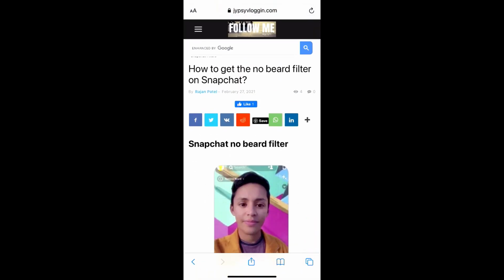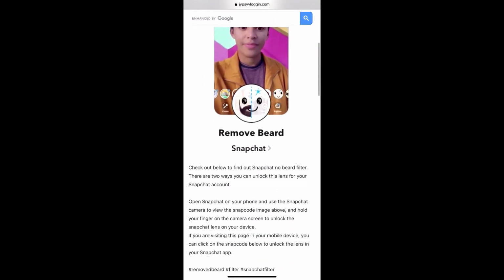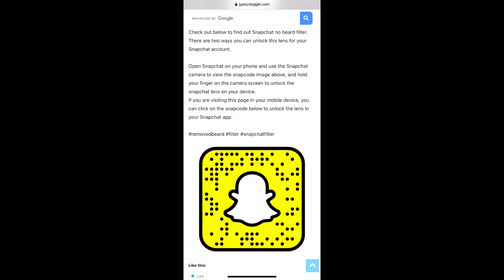How to do the no beard filter on TikTok